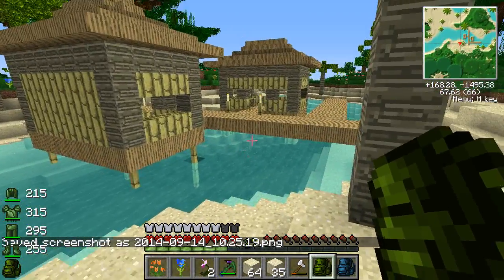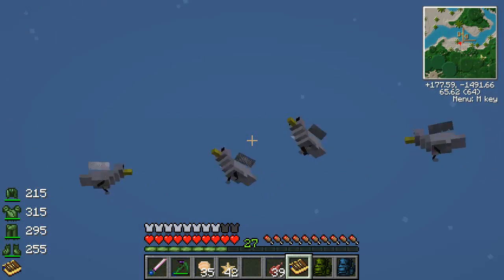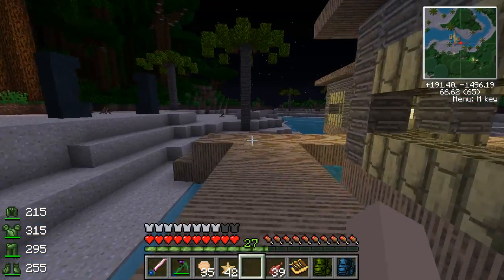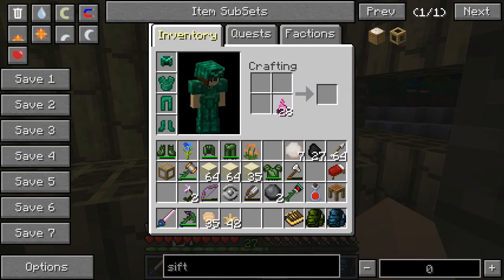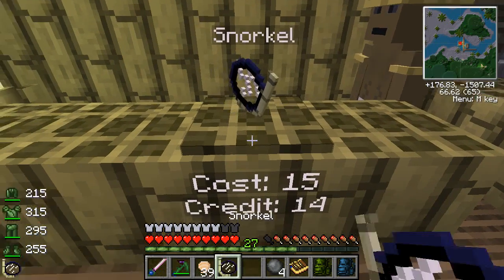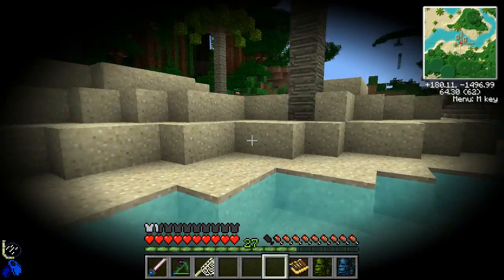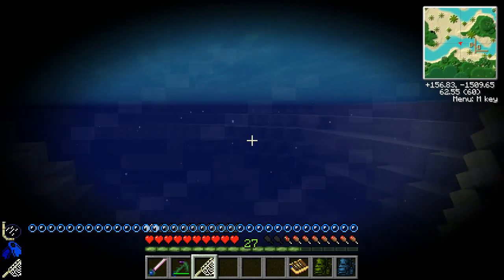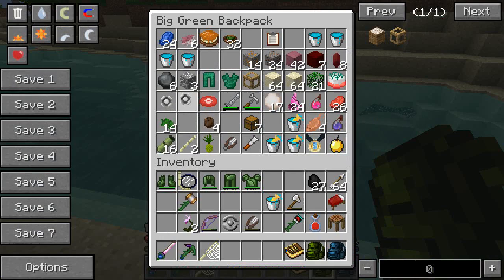Swimming with Tropical Fish! 🐘 Zoo Crafting: Episode #252 [Zoocast]